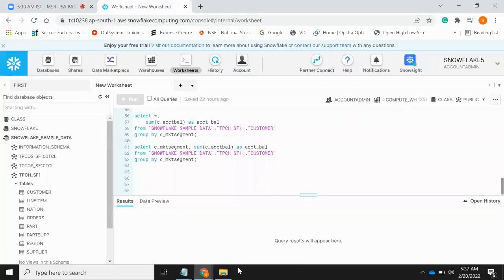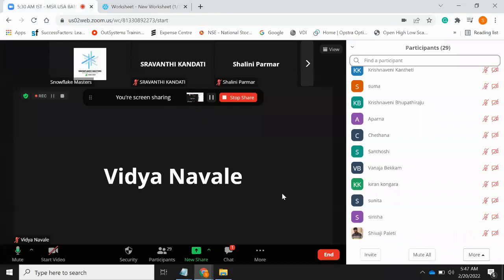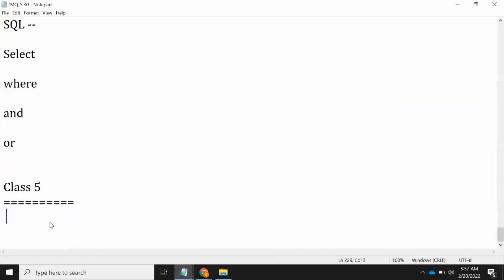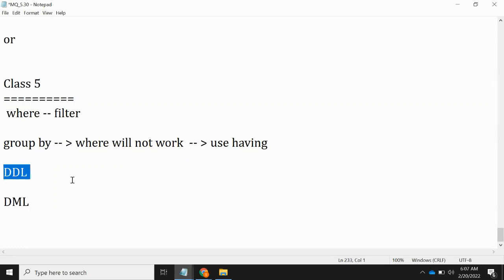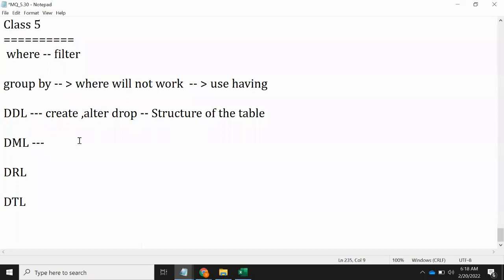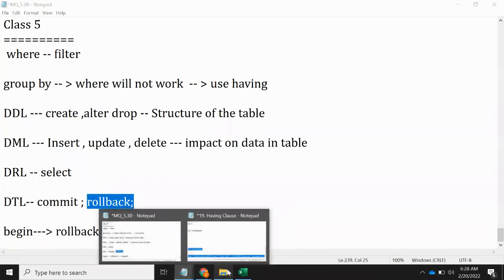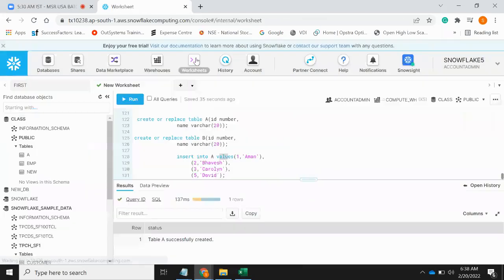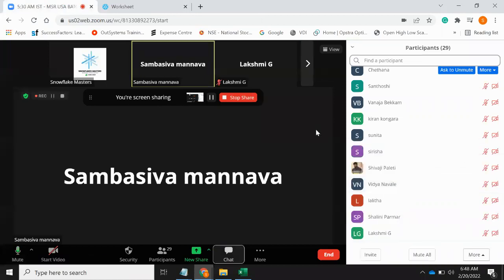Snowflake SQL 2